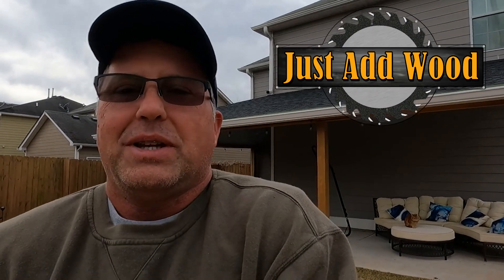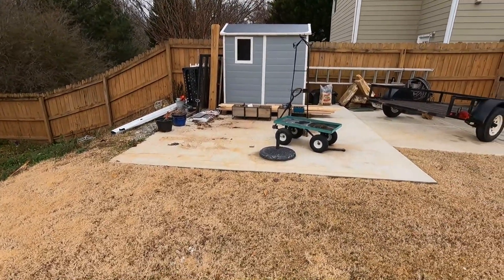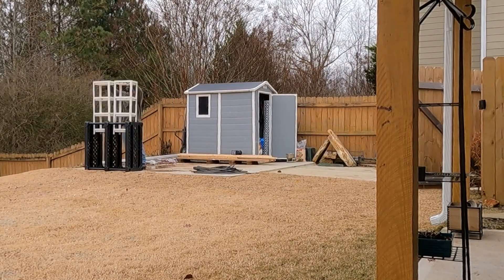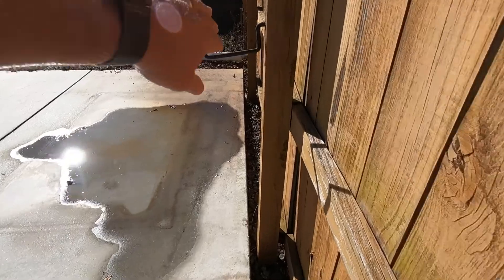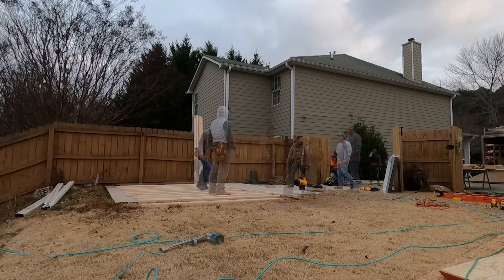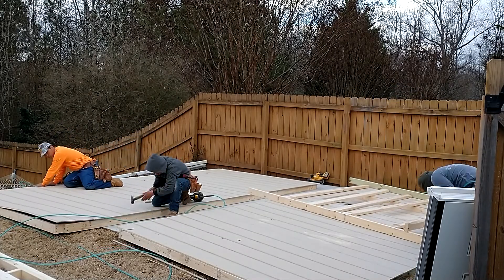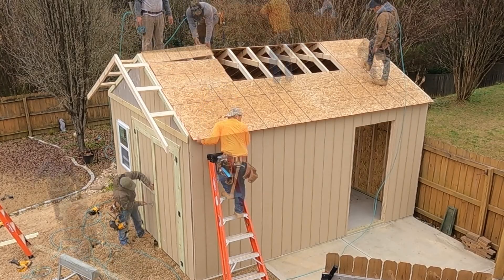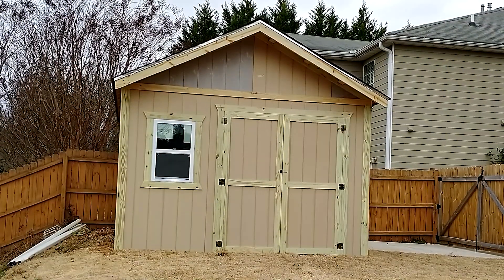Storage Shed - 12'x16' Shed build.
Quality shed built by Storage Sheds of Atlanta. 2x4" on 16" centers construction with 8' tall walls. One window, two barn doors, and a walk through door. Shingle roof. Vaulted ceiling interior.

Very satisfied. 10/10 would use again. High quality shed, affordably built to suit.